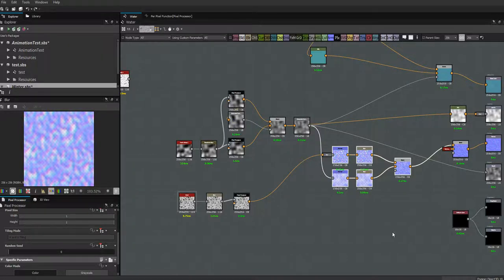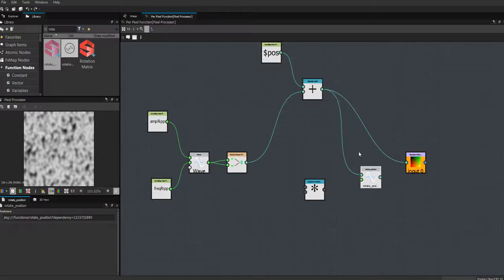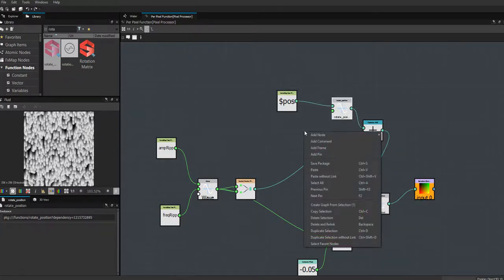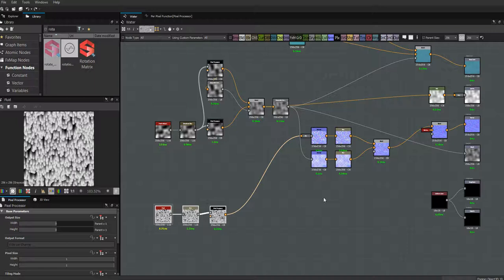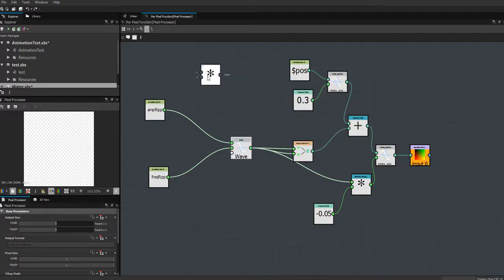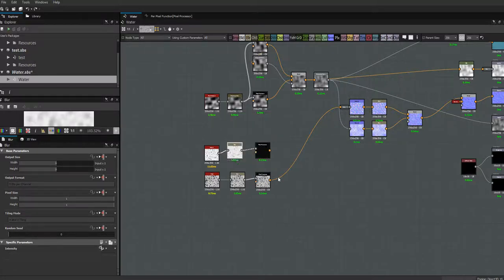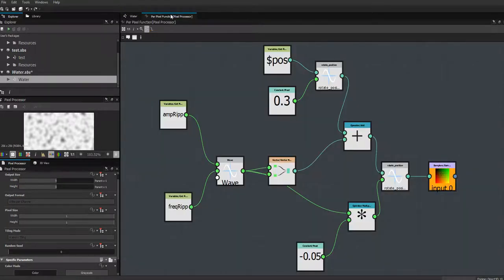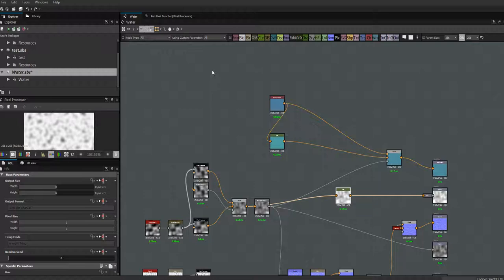Substance Designer Water - pt.5 Ripples (2)